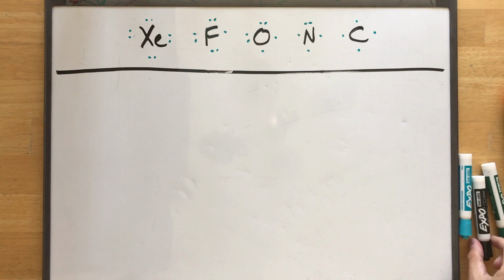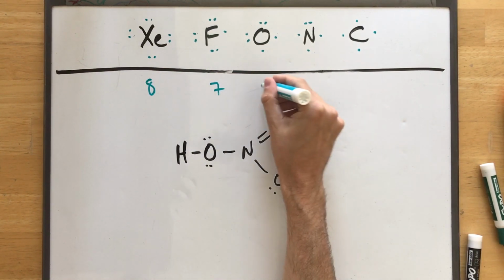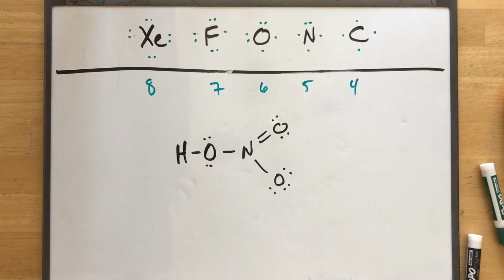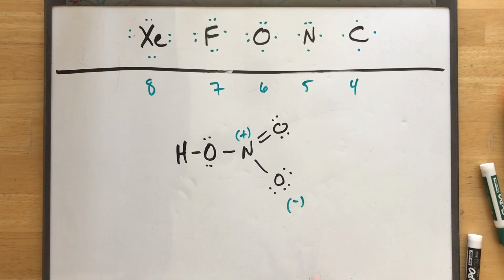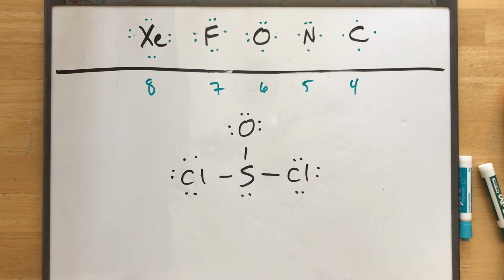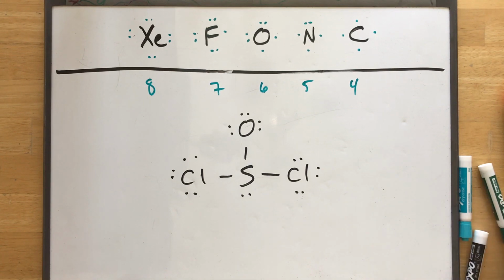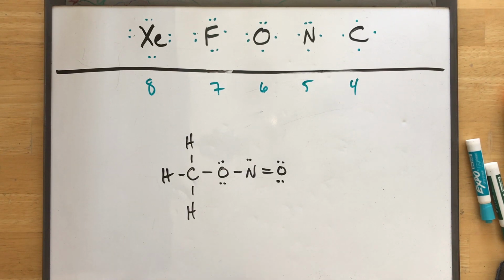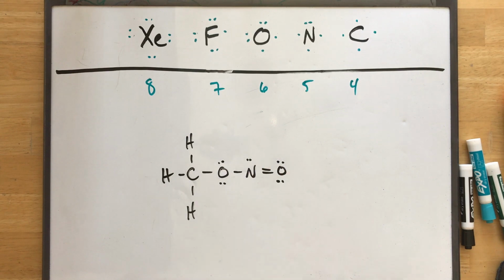The Periodic Table and Formal Charges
What's going on my friends!

It's once again time for all you OChem Rockstars to DISCOVER WHAT"S POSSIBLE!

So, last time, we we went over how to use the periodic table to help us create bonds... and then use this to know how many we can have to each atom. Now, I want to go over how to determine the charge on each atom. This is will help us when we are working on mechanisms and writing charges on our intermediate structures.

Alrighty my friends... until next time, I hope you have a good one!